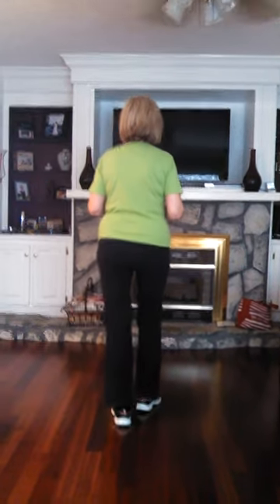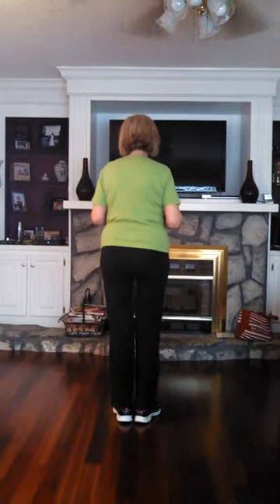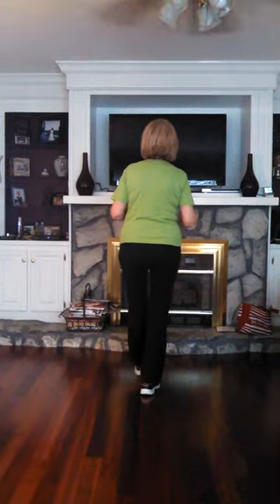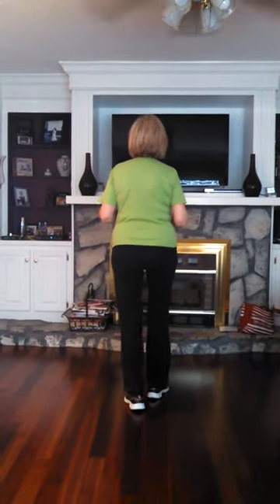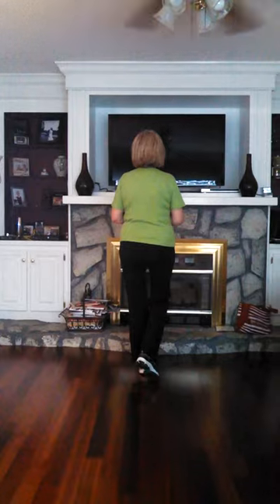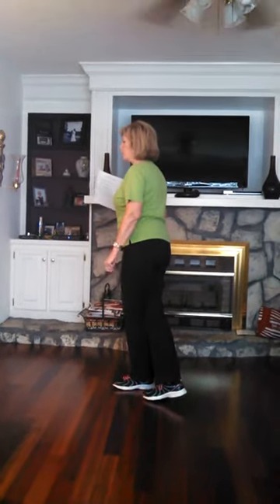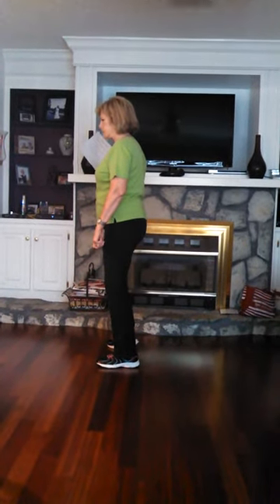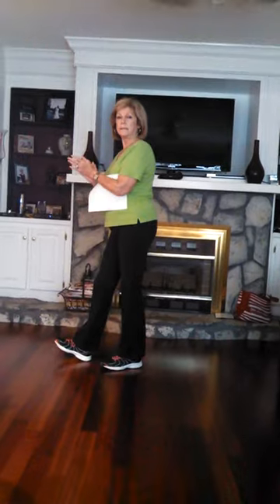Something In The Water Line Dance Instructions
Choreographed by: Neils Poulsen
Count: 32   Wall: 4   Level: Beginner